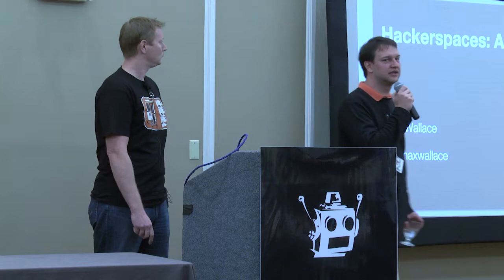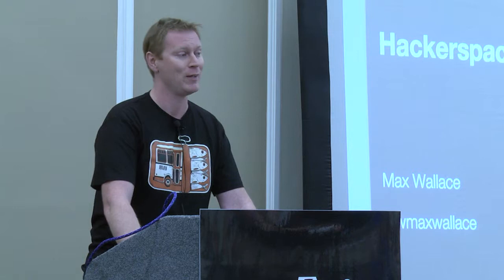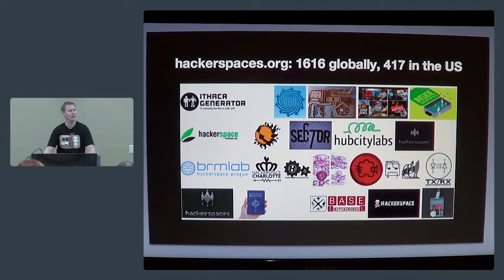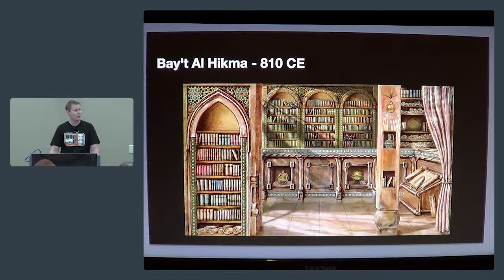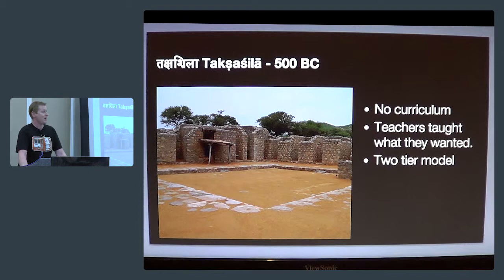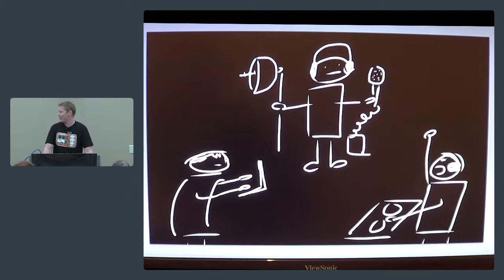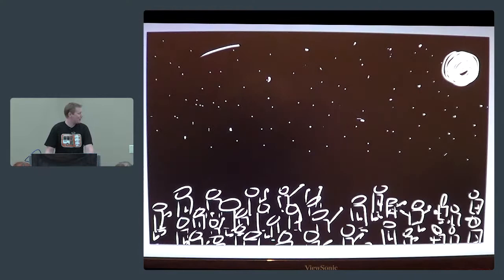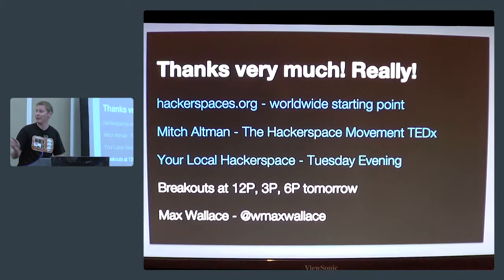RobotsConf 2013 - Max Wallace - Hackerspace Survey